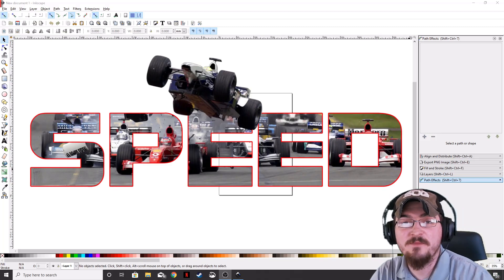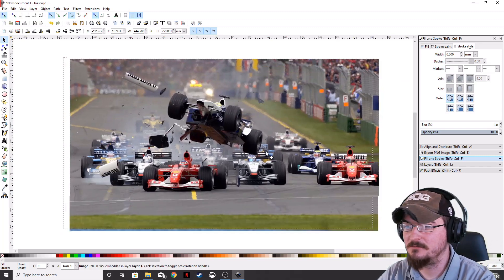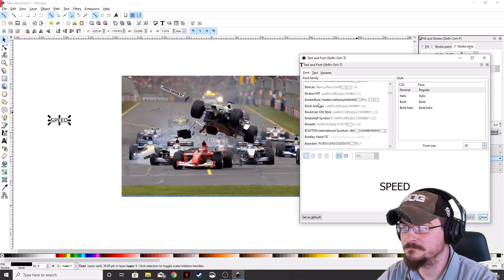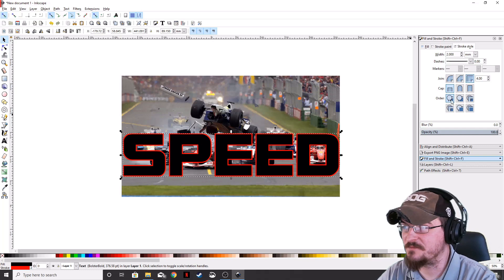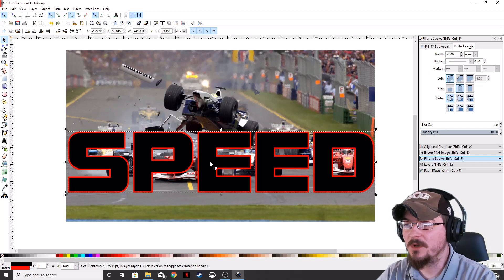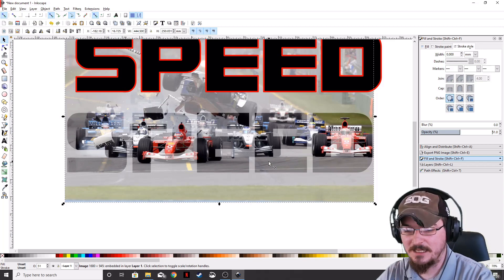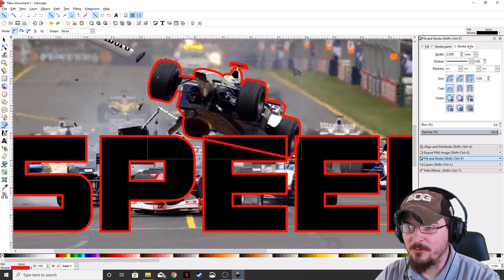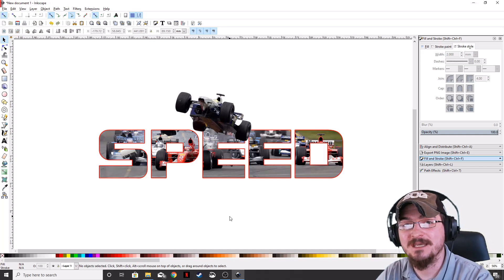How to make a Photographic Text Effect in Inkscape!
This week Gorhamian shows you how to create a photographic text effect using Inkscape